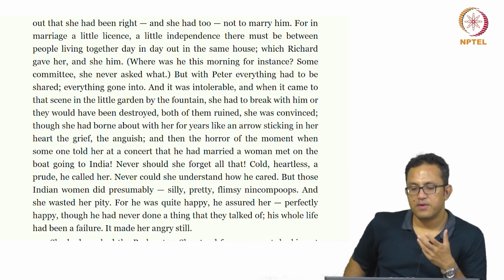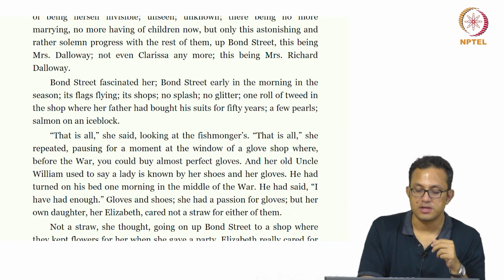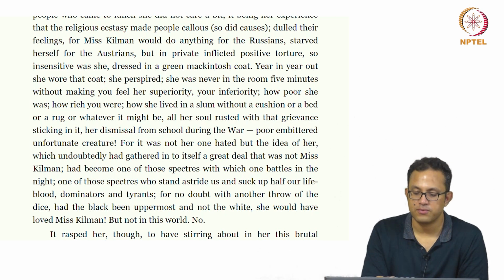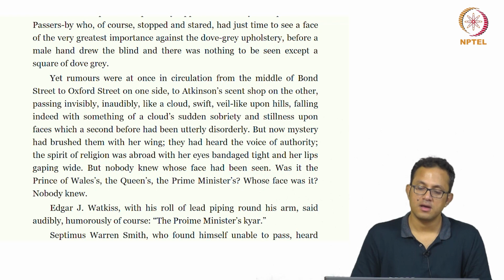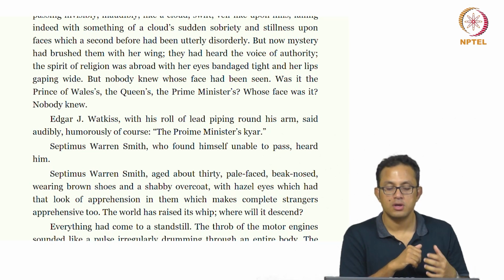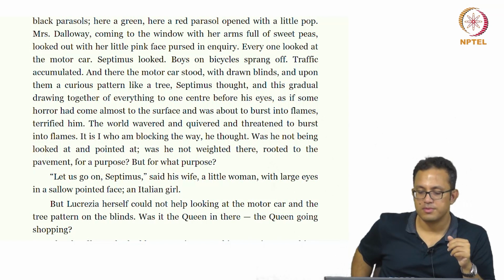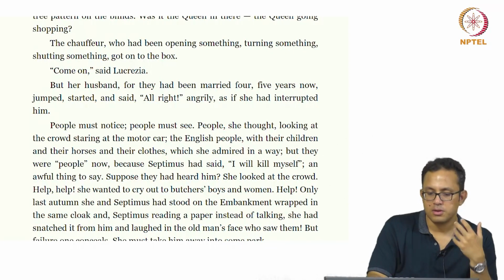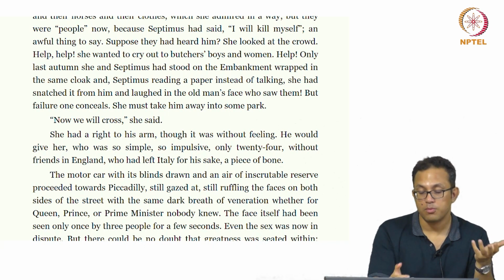#31 Mrs. Dalloway | Part 2 | Twentieth Century Fiction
Welcome to 'Twentieth Century Fiction' course !

This lecture focuses on the visual aspects of Woolf's Mrs. Dalloway, examining how the novel uses cinematic techniques like close-ups to convey character. It also explores the fragmented, metonymic quality of the novel's representation.